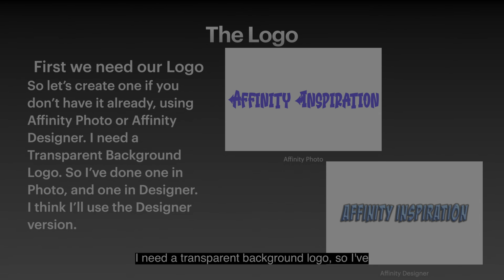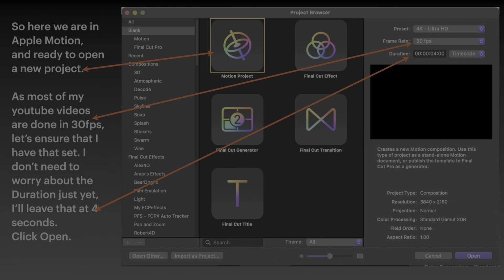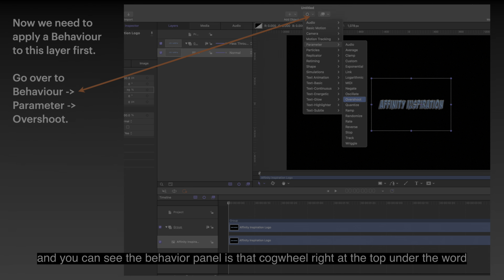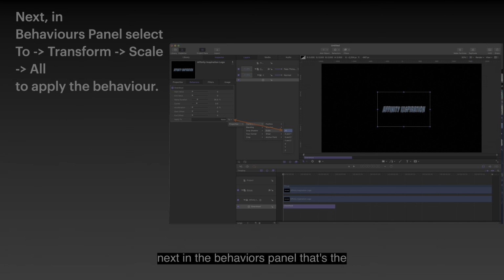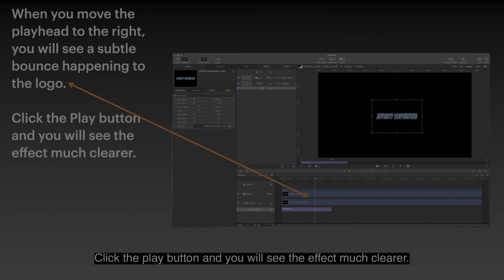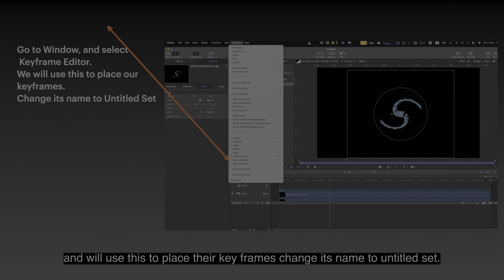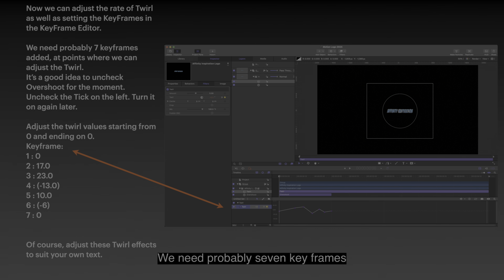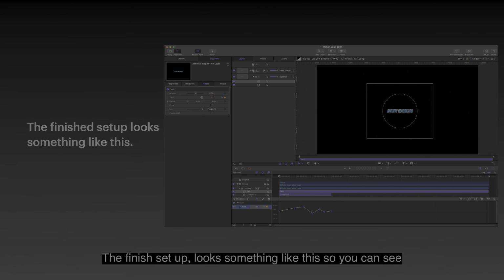Logo Animation With Affinity Designer or Affinity Photo and Apple Motion 2024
Using Apple Motion, you can easily animate text and objects into short clips to add to your videos and social media posts. It's a great way to add value to your Affinity Designer or photo work.

Resources:
Fonts:
1.envato.market/x9NgB5
1.envato.market/jWO9P5
1.envato.market/e4ALDj